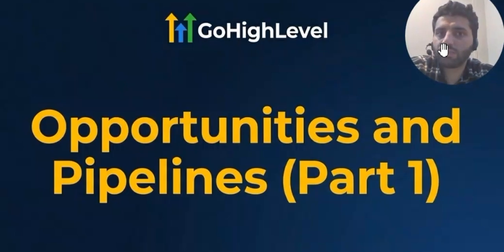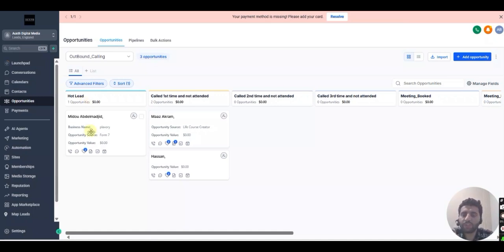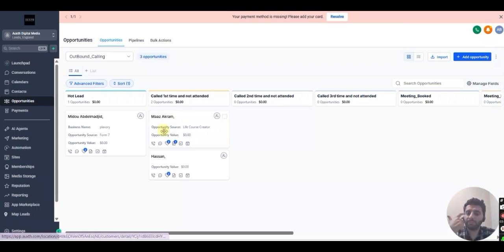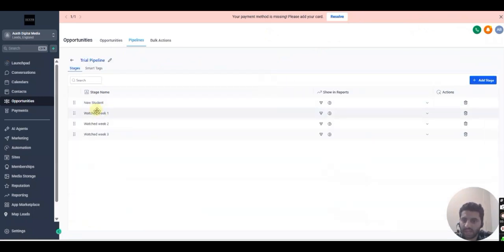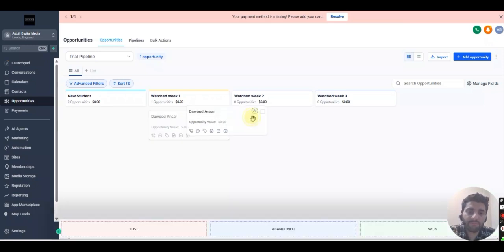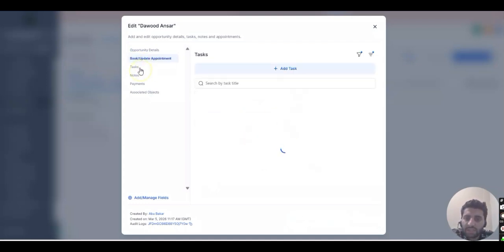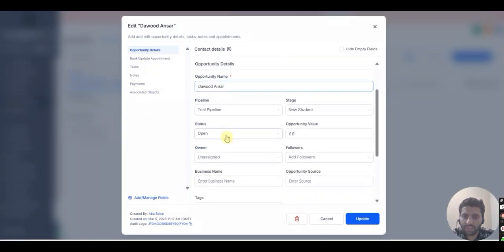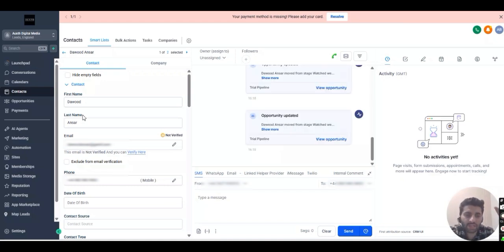How to Build a High-Converting Sales Pipeline in GHL | Full GHL Course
If you don't have a pipeline, you don't have a predictable business. In this video, we begin our deep dive into Sales Pipeline Architecture. This isn't just about moving "tiles" on a screen, it's about creating a visual map of your customer’s journey from "Stranger" to "Closed-Won."

In this video (Part 1), we cover:
✅ The Logic of Pipelines: Understanding how pipelines track the value of your business, not just names.
✅ Defining Your Stages: How to create logical steps that match your actual sales process.
✅ Probability & Weighted Value: Setting up GHL to forecast how much money is sitting in your pipeline.
✅ Multiple Pipelines: When (and why) you should have separate pipelines for Sales, Onboarding, and Retention.
✅ Pipeline Visibility: Managing who on your team can see and edit specific pipelines.

A well-structured pipeline is the difference between guessing your revenue and knowing your numbers. Let’s start building!

🔗 Architect Your Success with Auxth:
Stop losing leads in the "in-between." At Auxth, we design custom sales pipelines that align perfectly with your business model, ensuring your sales team knows exactly who to call and when.